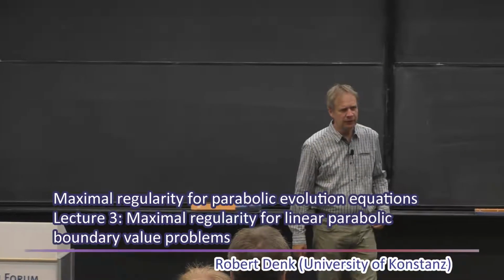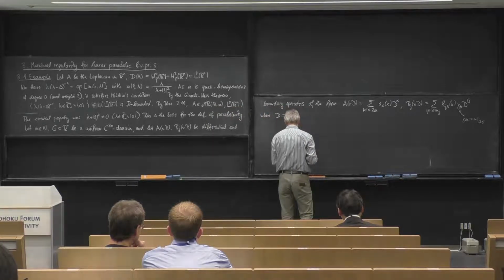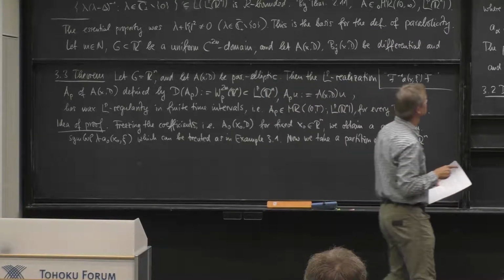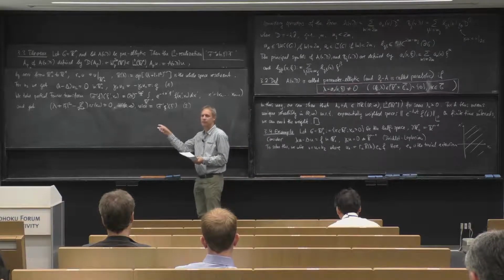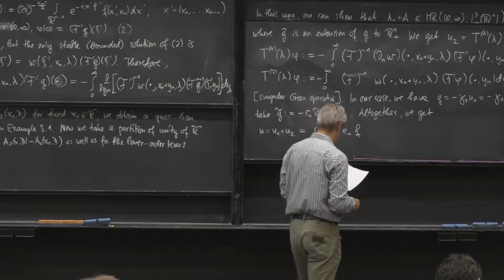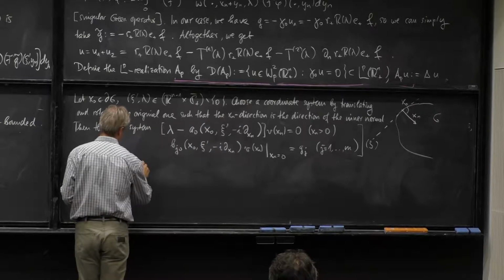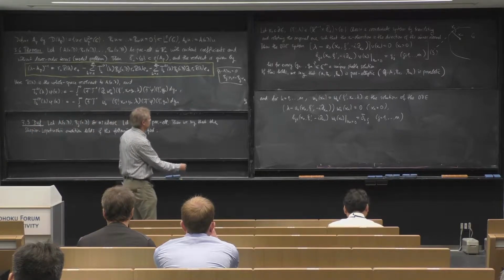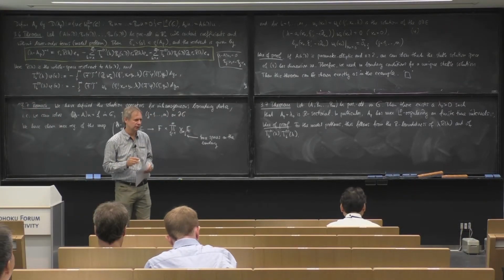Maximal regularity for parabolic evolution equations Lecture 3 - Robert Denk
Prof. Robert Denk from University of Konstanz gave a talk entitled "Maximal regularity for parabolic evolution equations Lecture 3: Maximal regularity for linear parabolic boundary value problems" at Evolution Eq. and
Mathematical Fluid Dynamics of the Tohoku Forum for Creativity, Tohoku University.

Nonlinear Partial Differential Equations for Future Applications (2017PDE) "Evolution Eq. and Mathematical Fluid Dynamics" - July 10 - 14, 2017 @ Tohoku University